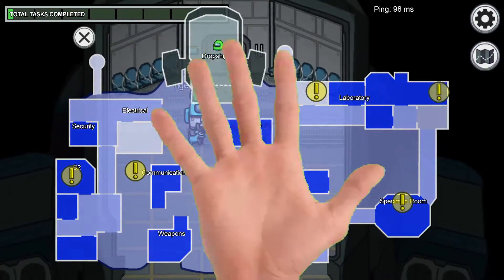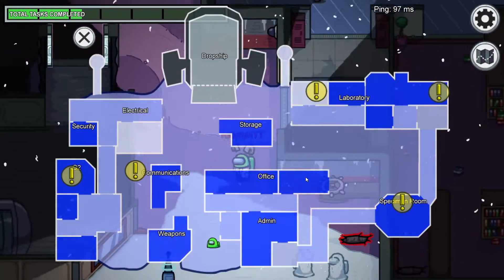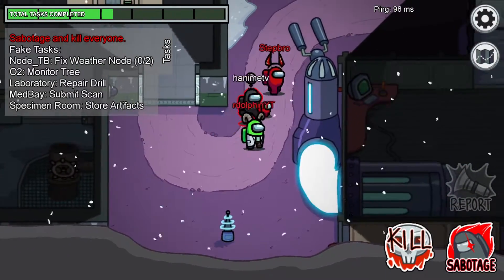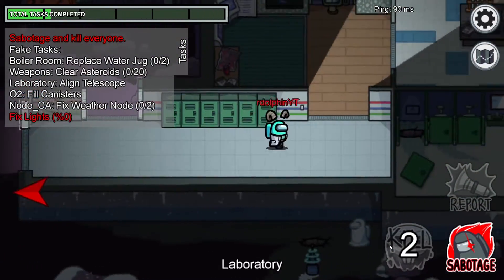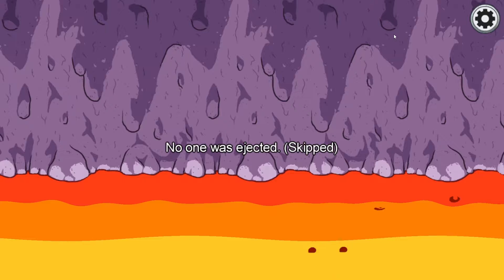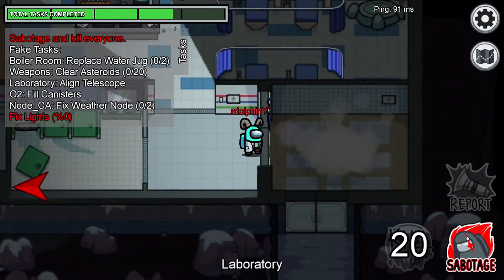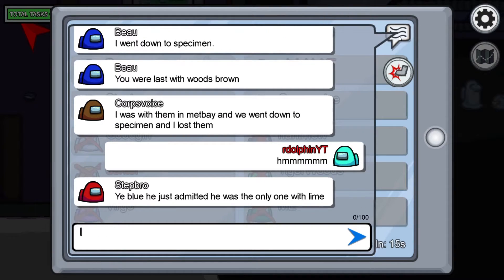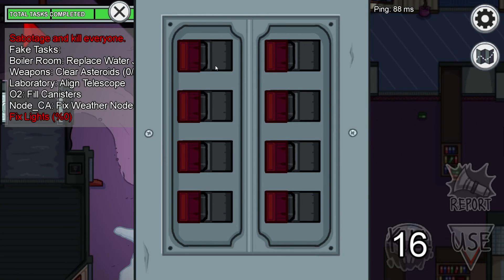10 Among Us Imposter Tips That Will Win You The Game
In this video I give you all 10 imposter tips that are super useful that you may have not known about. I personally use these tips every time I am the imposter and I win. So these tips are OP and they will get you win after win. If you found this video helpful at all make sure to hit the sub button:)